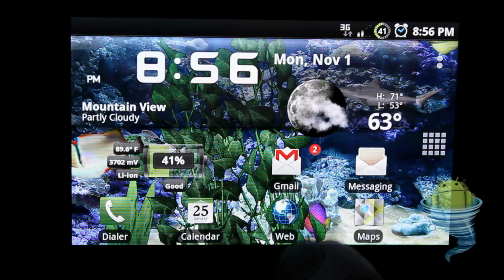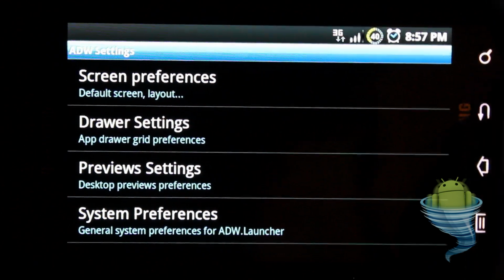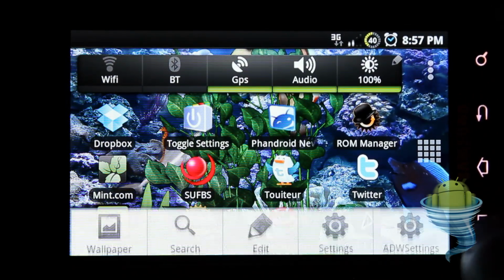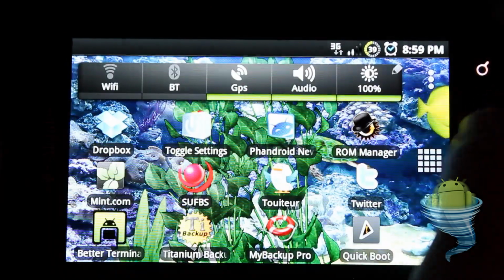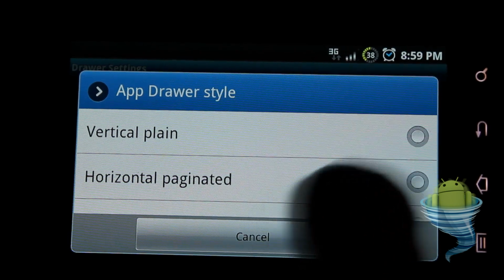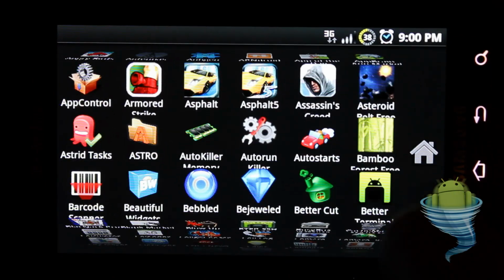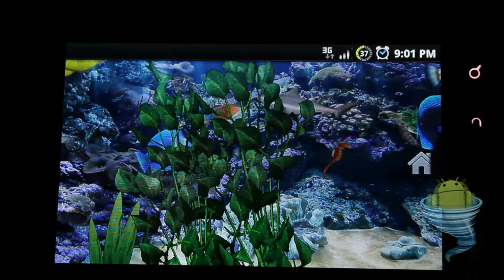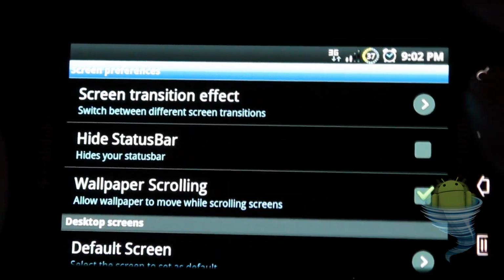Quick Look : Anderwebs "Freaky" Launcher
Quick video demonstration of Anderweb's "Freaky" Beta Launcher. Please remember this is simply a "concept" project, and is for demonstration purposes only. These features may or may not show up in a future release of ADW.Launcher.

Equipment: Canon Rebel T2i, Samsung Vibrant
Narrated by Jason Bowdach